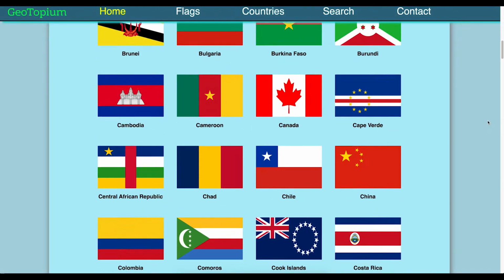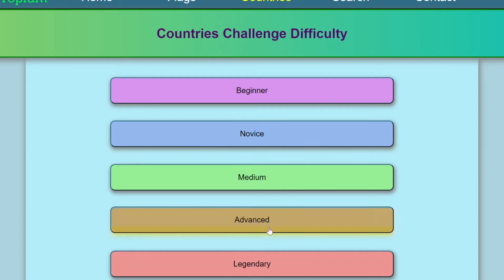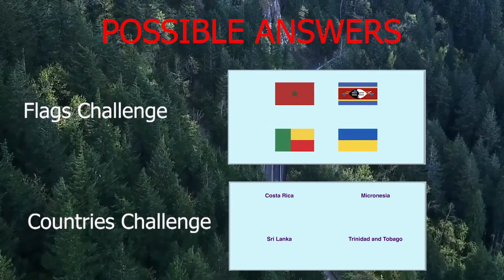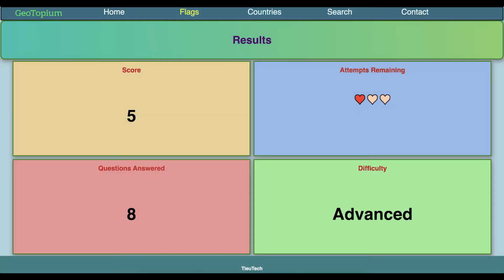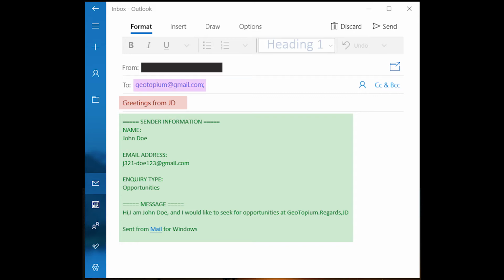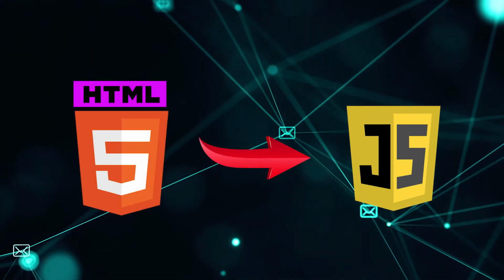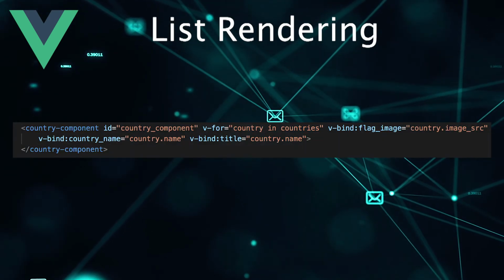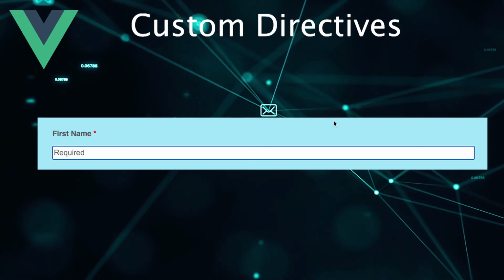GeoTopium Web App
ABOUT
Presentation of the GeoTopium project.

CONTENT
0:00 Goals and Target Audience
1:01 Demonstration of Project
6:02 Process of Development
7:48 Key Features
9:36 Challenges and Obstacles